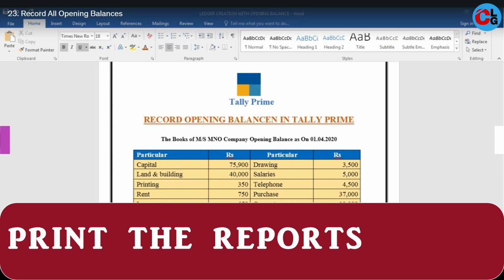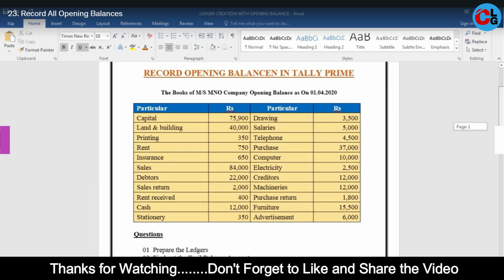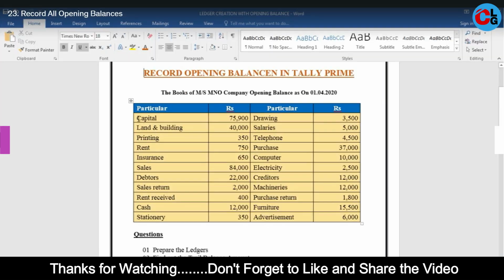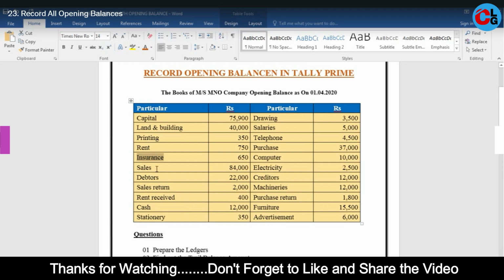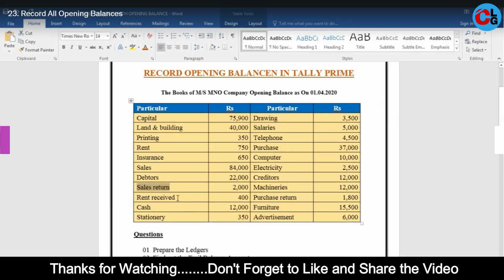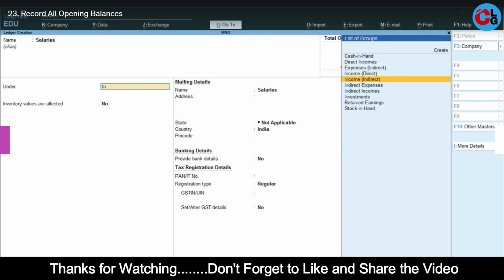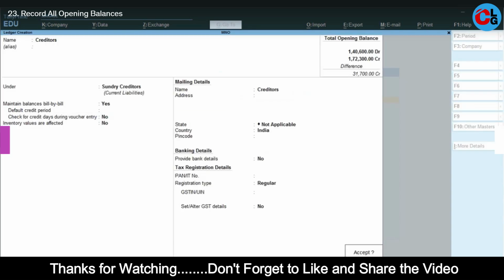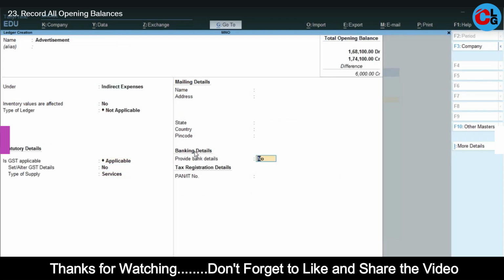Record All Opening Balances in Tally prime | Tally ERP 9